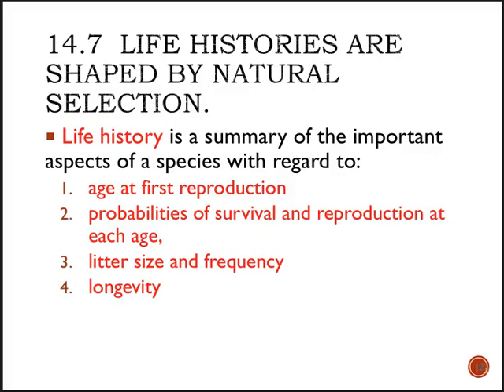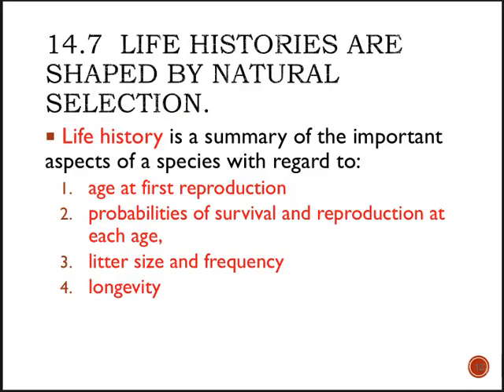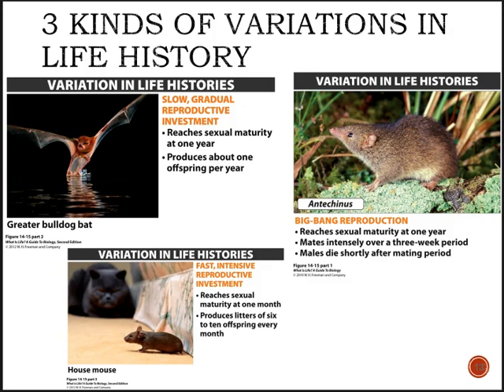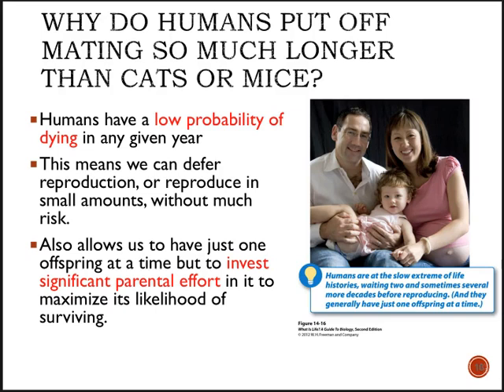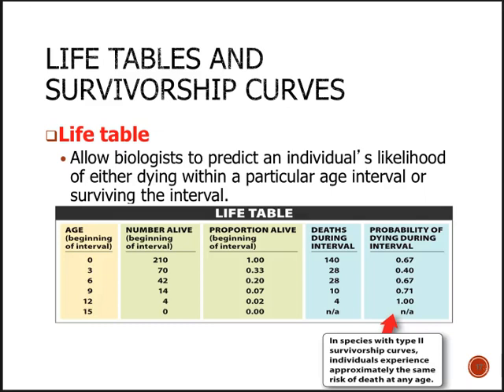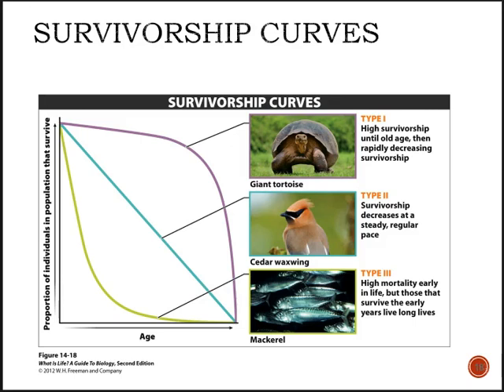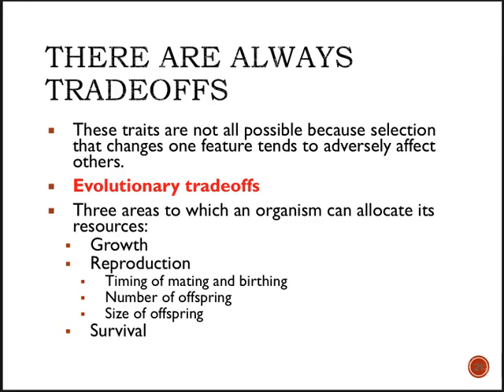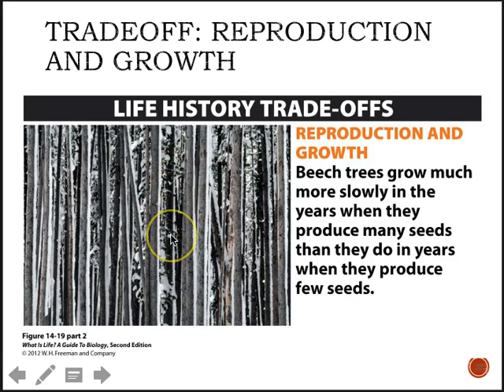Population Ecology Chapter 16 part 2